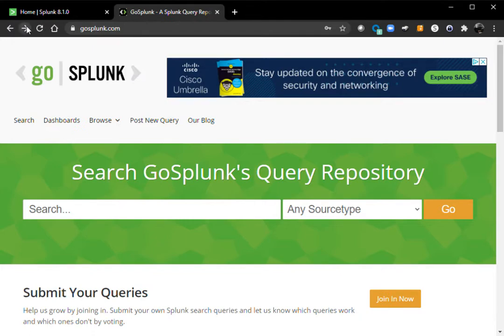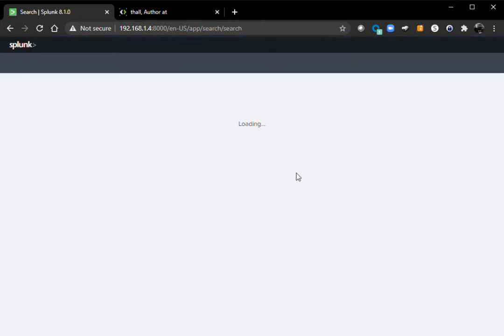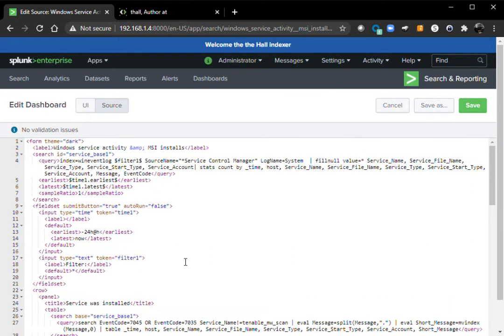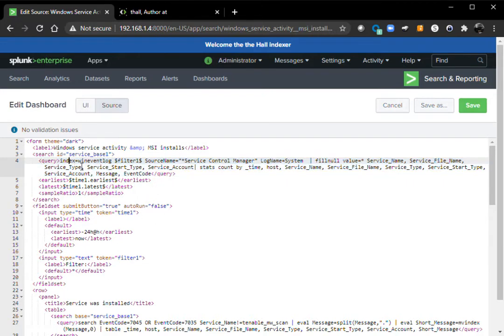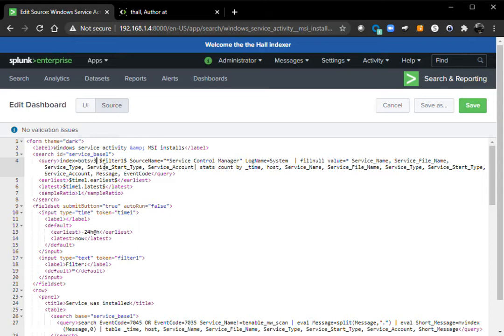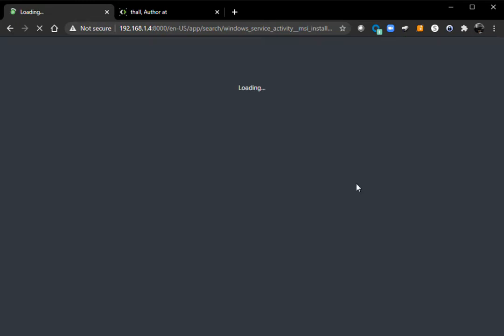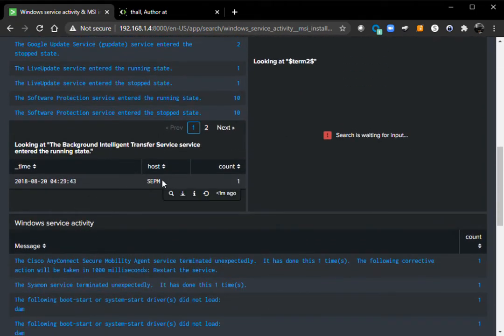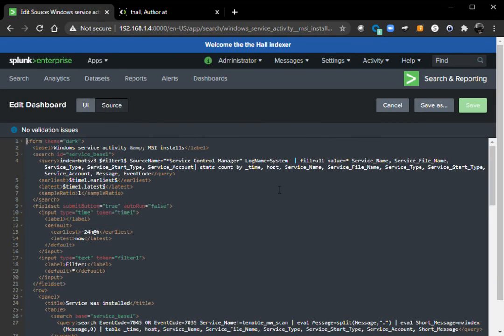Splunk Windows Service Activity & MSI install overview and import this dashboard in your environment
Overview of my Windows Service and MSI install dashboard that you can find posted

In the video I cover how to copy/create the dashboard in your environment and give you a high level overview of the features of this dashboard.

travis.